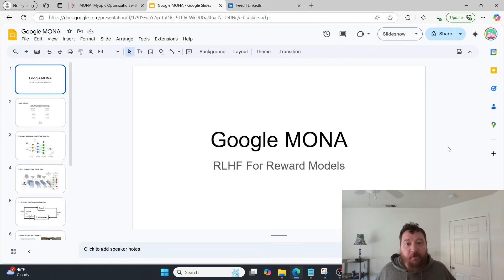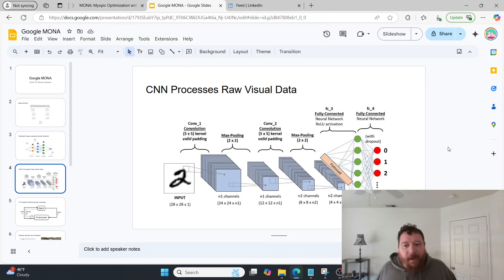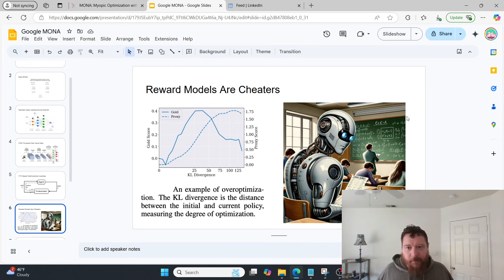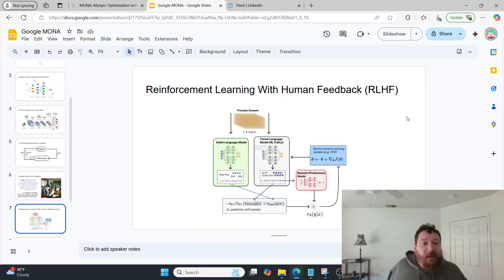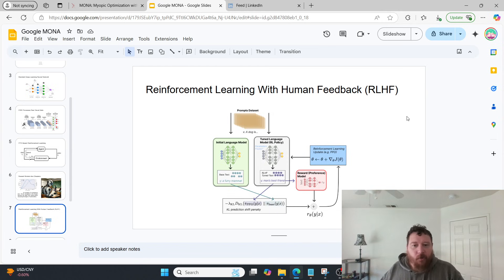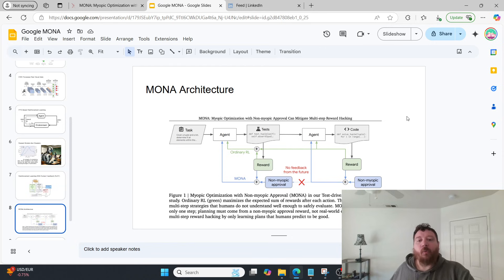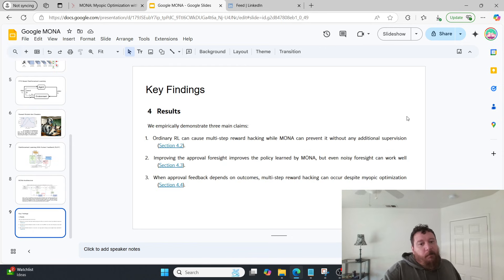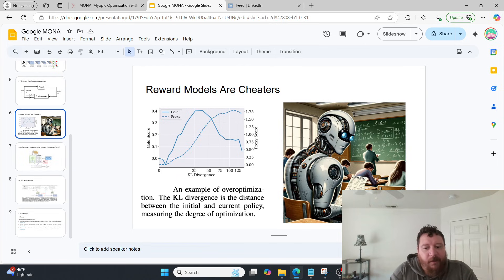Google MONA: RLHF For Rewards Based Models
This video is about Google's MONA (Myopic Optimization with Non-myopic Approval) architecture. MONA is a type of reinforcement learning (RL) that uses human feedback to train reward models. The video starts with a brief overview of RL and discusses how RL agents can sometimes "cheat" the reward system by finding ways to maximize reward that are not intended by the human designers. The video then introduces MONA as a way to mitigate this problem. MONA works by using two reward functions: a myopic reward function that only considers the immediate reward, and a non-myopic reward function that considers the long-term reward. This allows MONA to learn policies that are both effective and aligned with human intentions. The video concludes with a discussion of the key findings of the MONA paper and the potential implications of this work.

The discussion of MONA starts at [00:00:43] in the video. The non-myopic reward function is discussed at [00:11:25] in the video. The key findings of the MONA paper are discussed at [00:13:07] in the video.